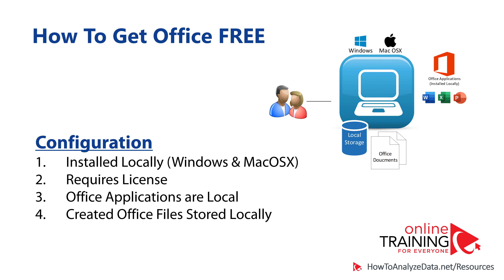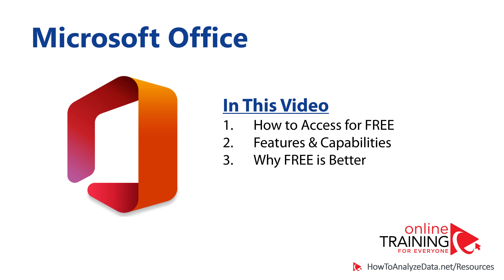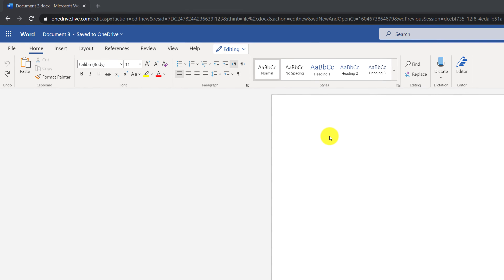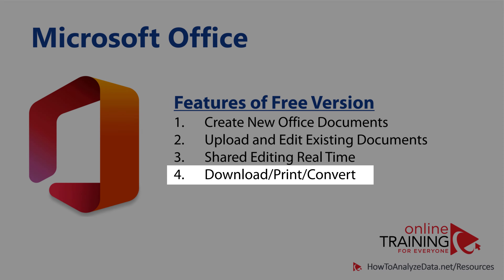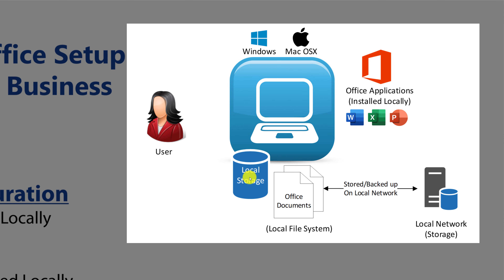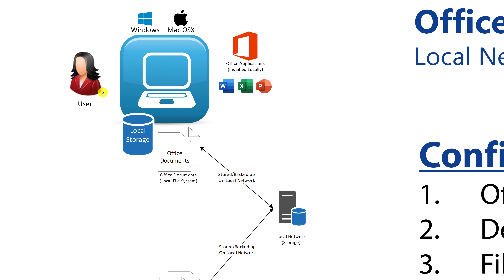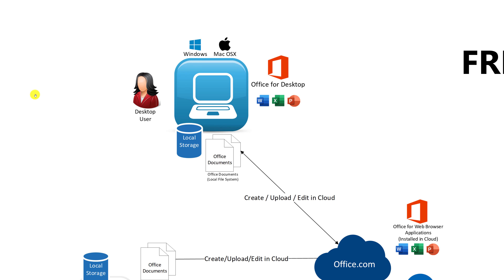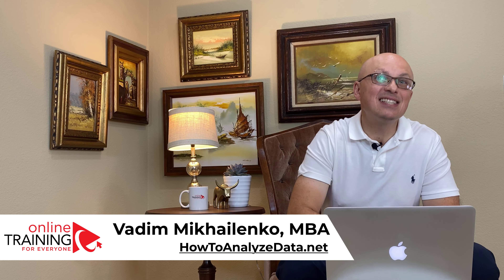How to Get Free Microsoft Office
Should you switch to free version of Microsoft Office? What are the features available and how it might be better?

In this video:
How to Get Microsoft Office Free 00:00
Features of Free Version of Microsoft Office 2:28
Create New Office Documents 2:28
- Upload and Edit Existing Documents 3:22
- Shared Editing of Office Documents Real-time 3:54
- Download, Print and Convert Office Documents 4:15
Typical Documents Workflow in Free Version of Microsoft Office 4:29
- Create Office Documents 4:30
- Edit Office Documents 4:30
- Co-Author Office Documents 4:40
- Why Microsoft Created a Free Version of Office 7:29